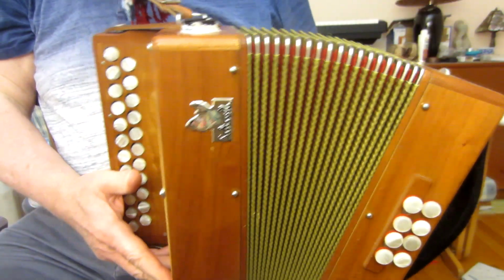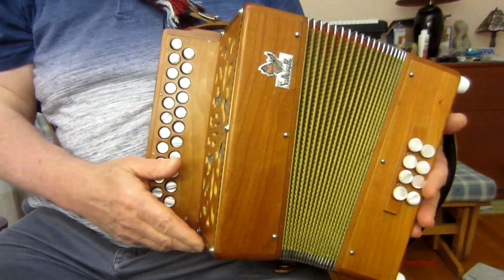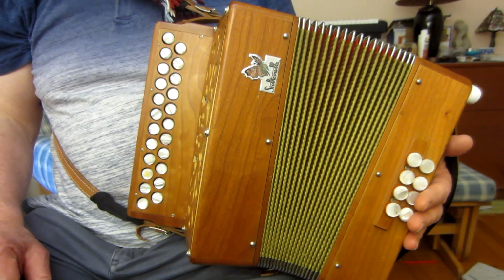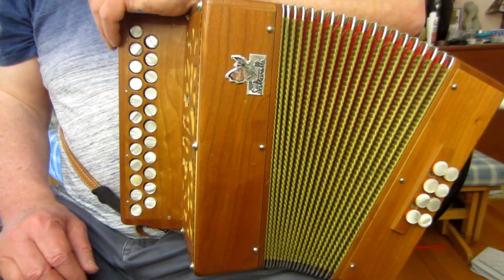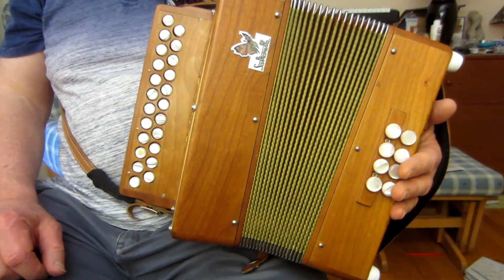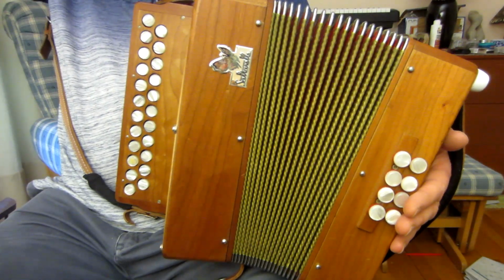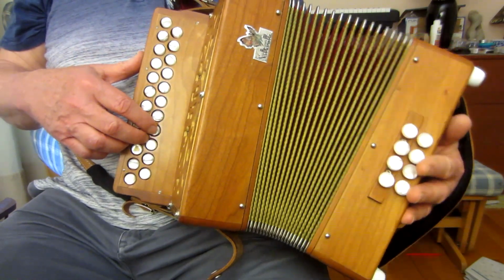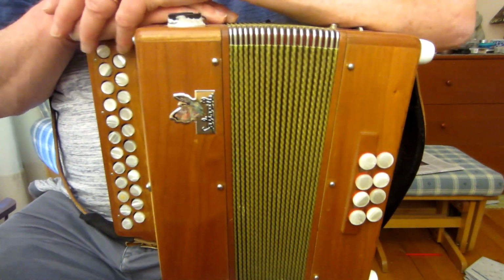Scale practice for C#/D accordion - G, A and E major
Scales... many people despise them. But since in a C#/D box, you have a chromatic instrument, scales will help you get to know more of its possibilities and make the idea of learning tunes in more complex keys such as E major less daunting. Good stuff to vary your practice routines from just learning tunes.